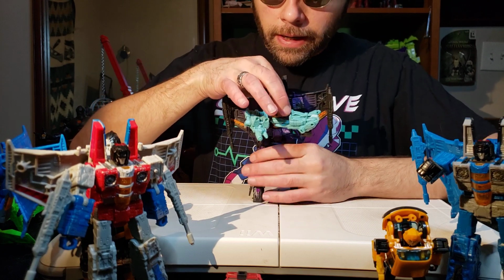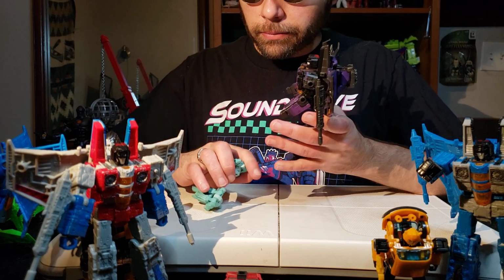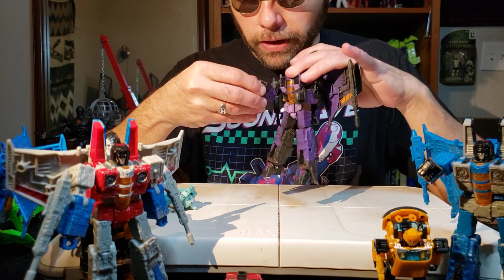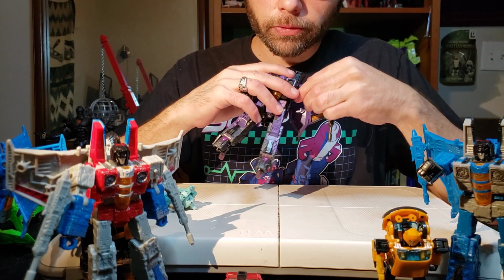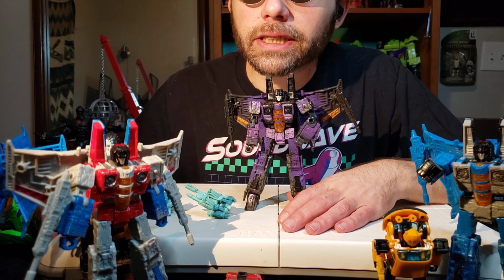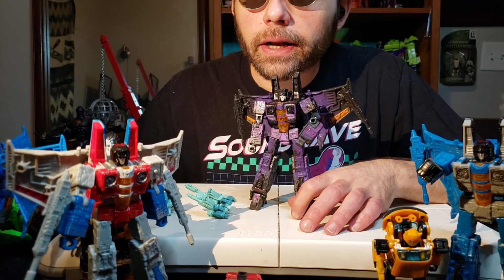Seige Seeker Mold: They make it rain: TG WfC Trilogy Seige: M.M.E. Robot-162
In this episode I go over the robot mode for the Seige Seekers. I have 6 out of 10. I want them all! :D